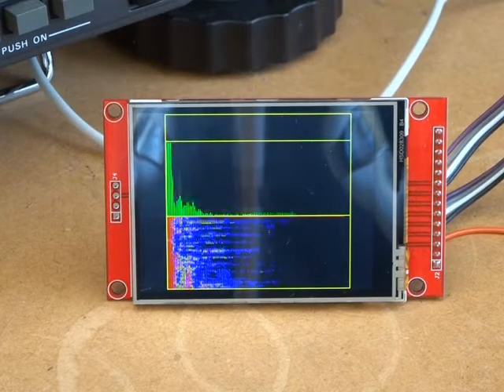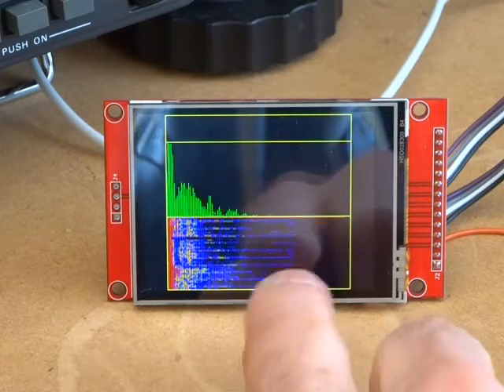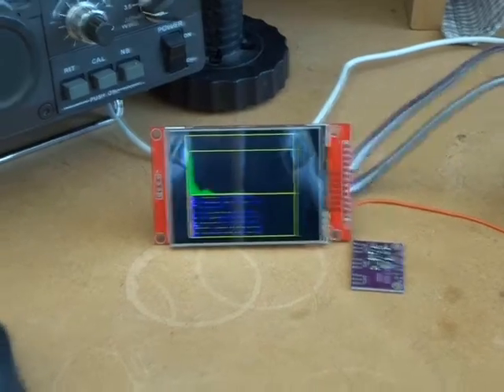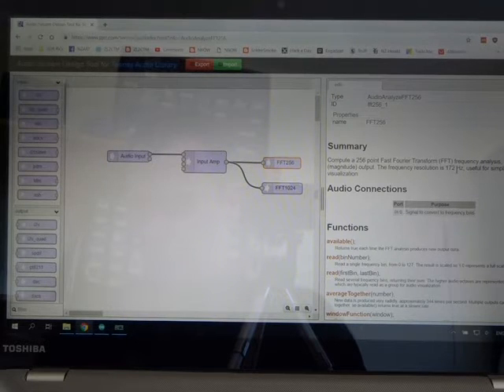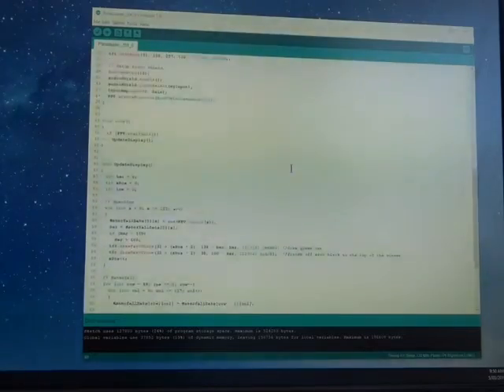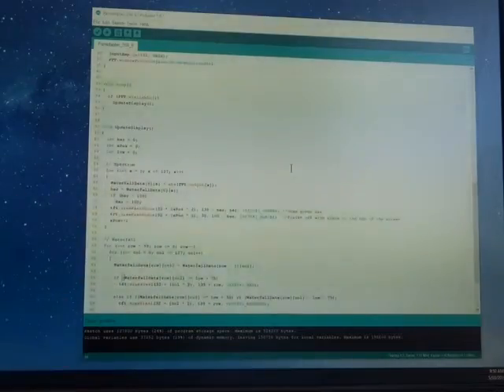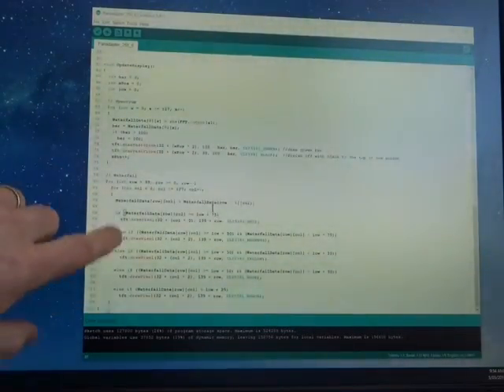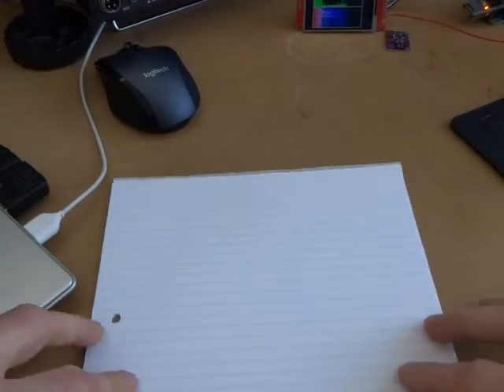Homebrew Panadapter Part 2: Initial experiments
Video looking at some initial experiments with a waterfall display. The plan now is to work on a mixer circuit to analyse segments of individual ham bands.